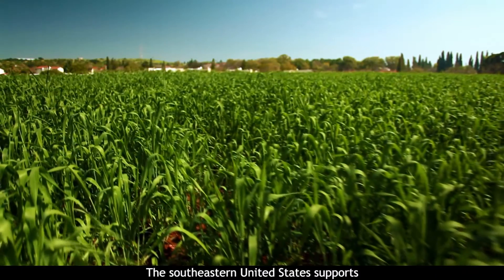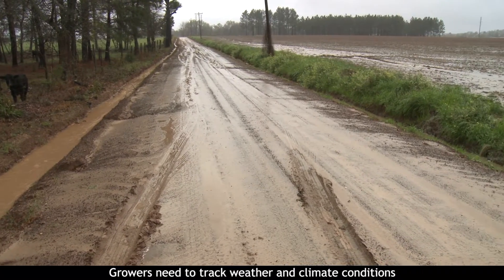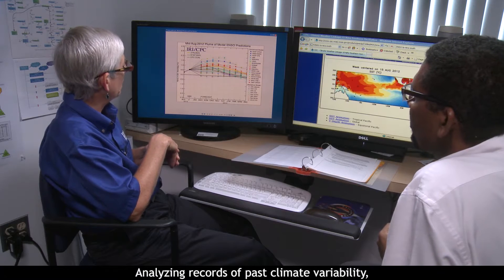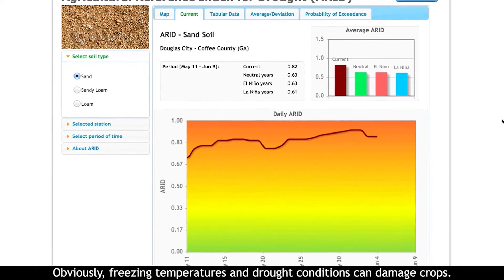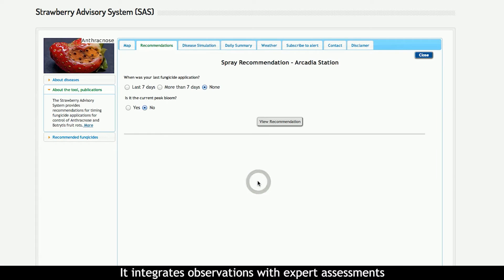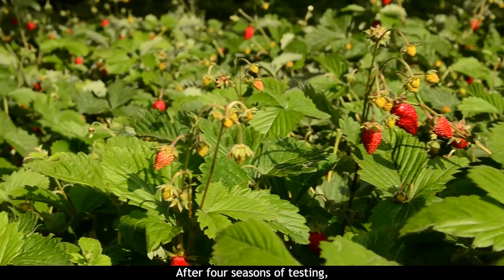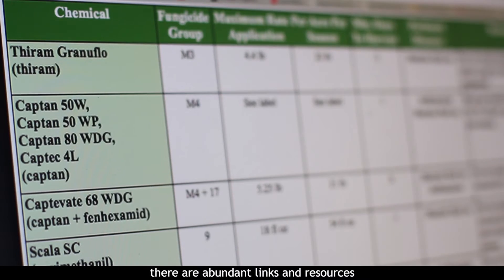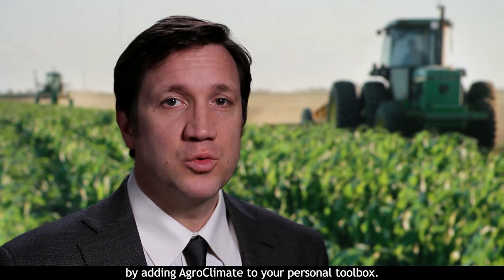Decision Maker's Toolbox: AgroClimate